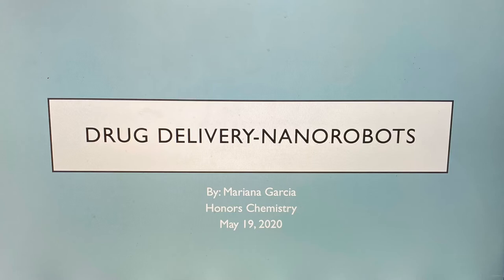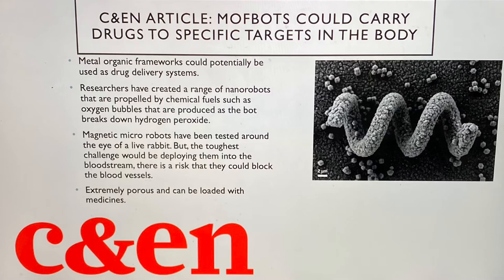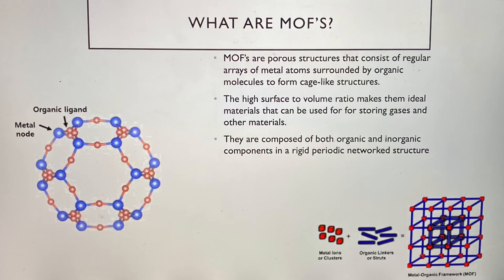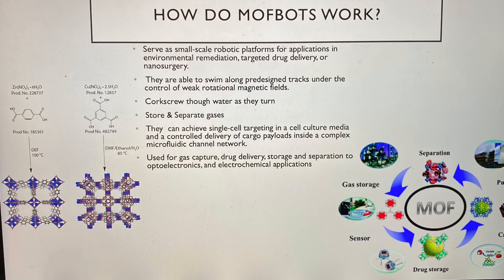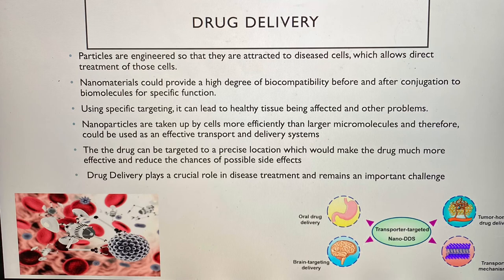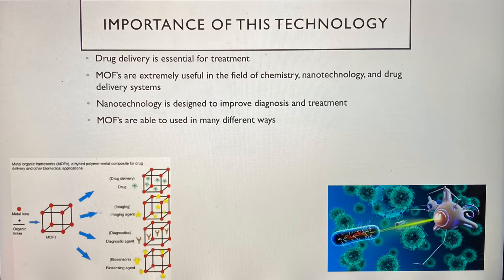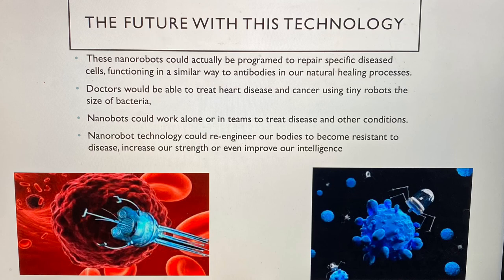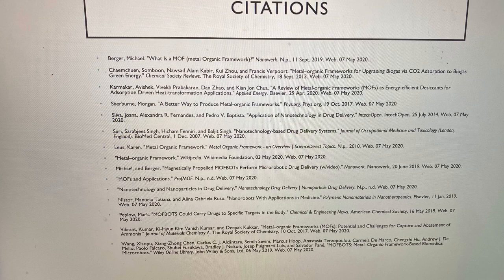Nanorobots - Drug Delivery by Mariana Garcia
19 May 2020

@ 2:00PM (central) on Zoom with Mr. Abrego
Please request zoom info from Mr. Abrego via e-mail